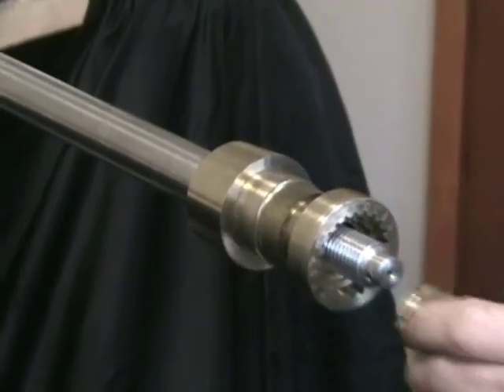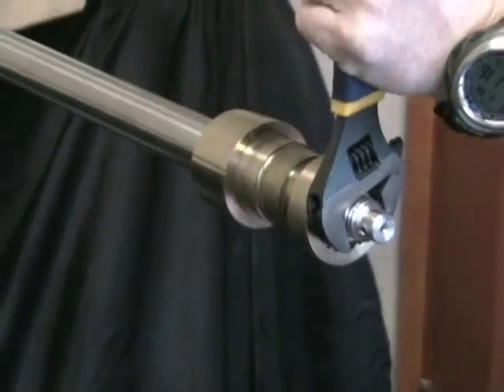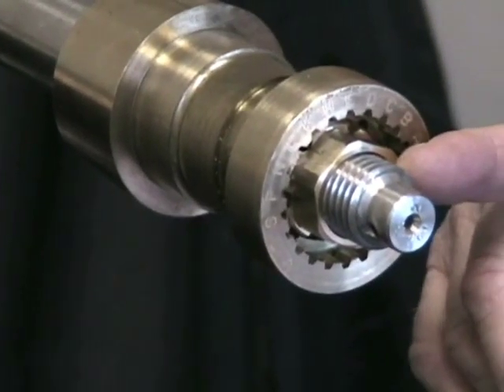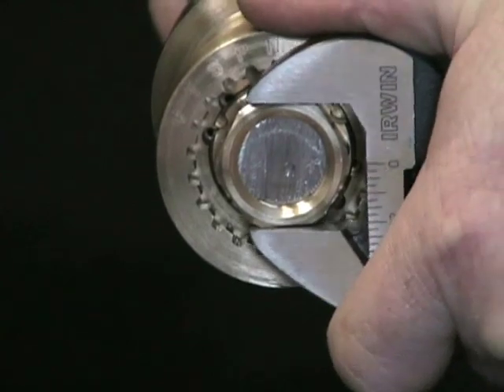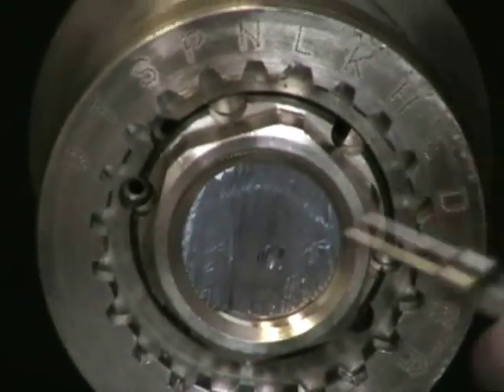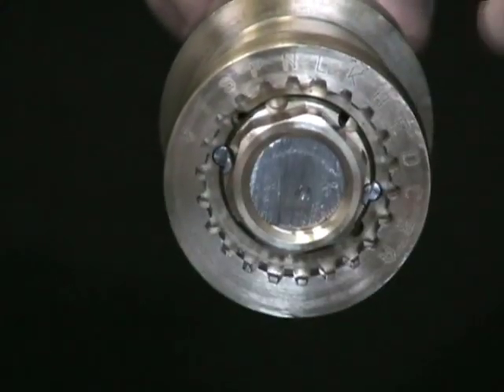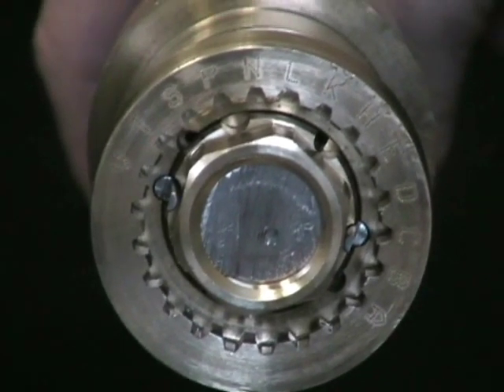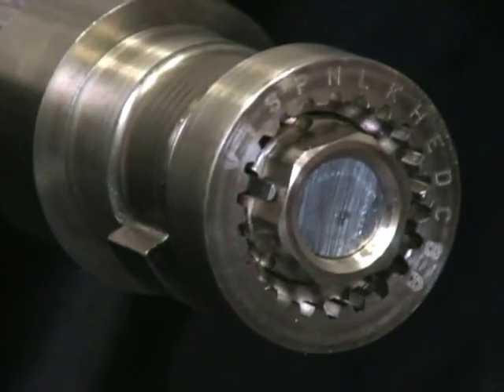Max-Prop: Nut and pin installation on a feathering propeller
On this feathering 2 Blade propeller from Max-Prop we show you how to properly attach the nut and insert the pins.